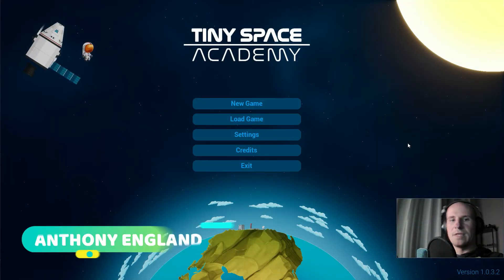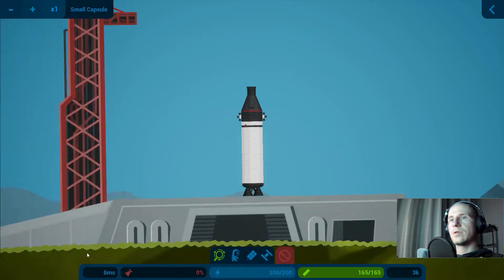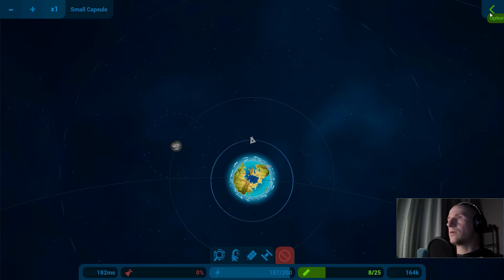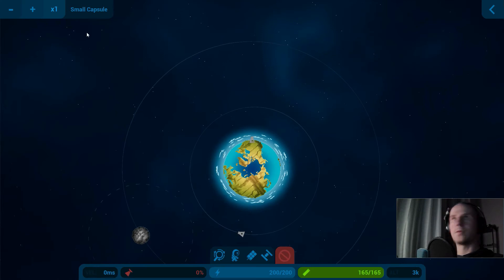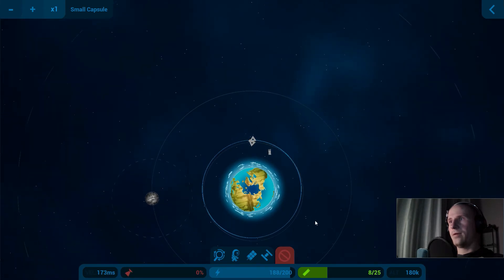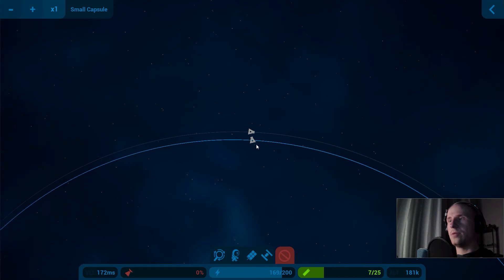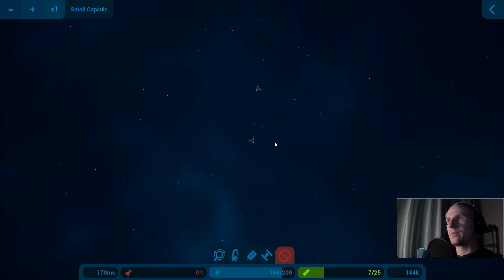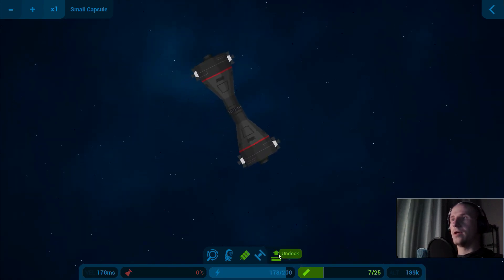Rendezvous and Docking - Tiny Space Academy Tutorial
Hello space nerds,
Here is my docking tutorial to help out new comers understand the basics of Rendezvous and Docking.

Tiny Space Academy Comes Out March 26th